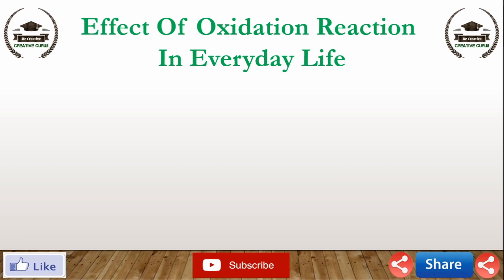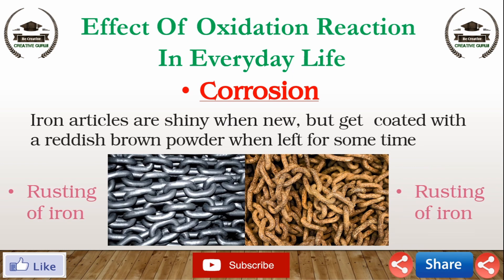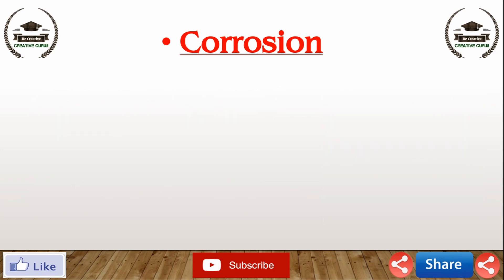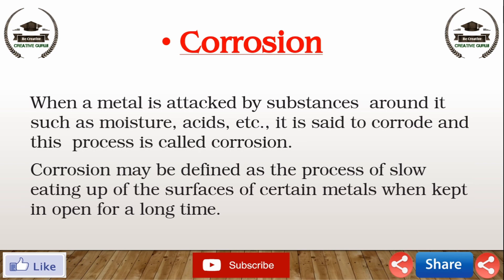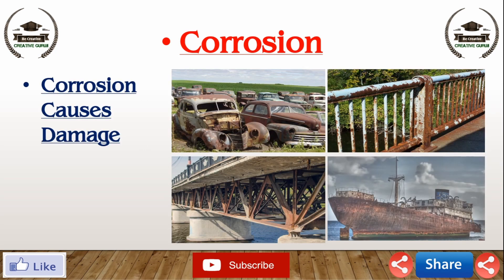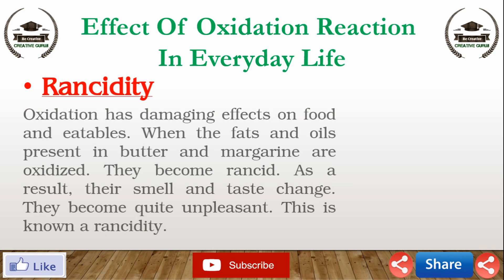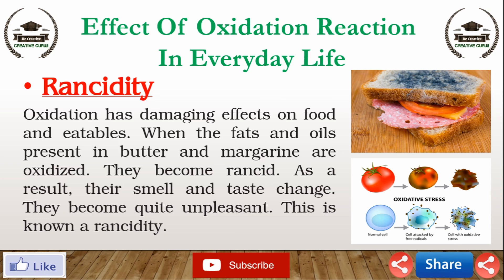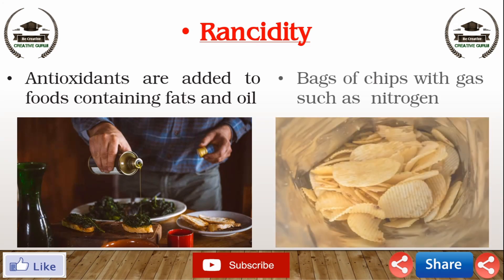Class 10 Chapter-1 Chemical Reactions and Equations Lecture-1.4 Corrosion and Rancidity (English)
creativeguruji In this video we give lecture on effect of oxidation reaction in our everyday life of class 10.We also explain the most common phenomenon of effect of oxidation reaction in everyday life corrosion and rancidity.

creativeguruji CBSE PSEB Chapter-1